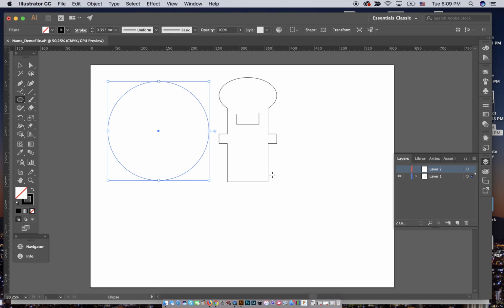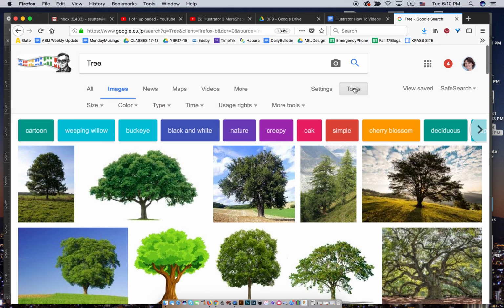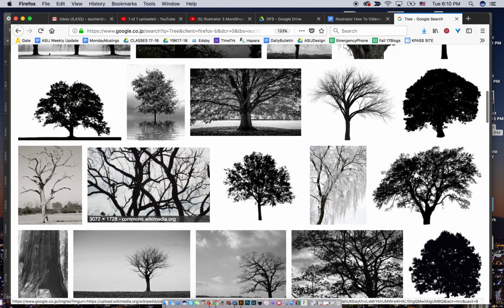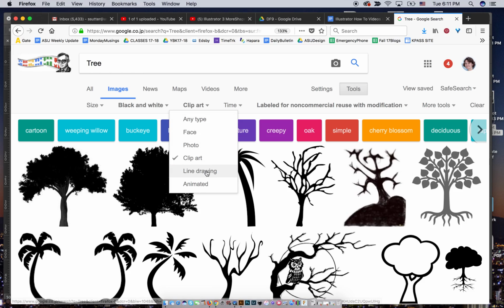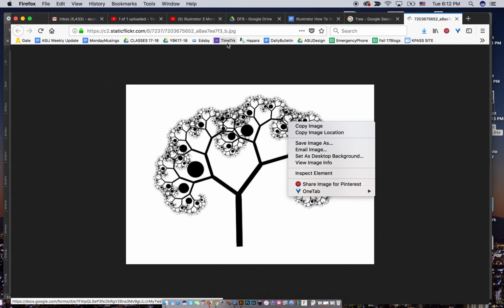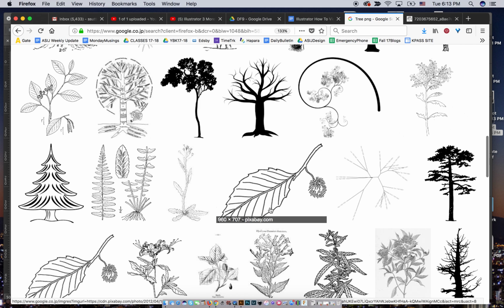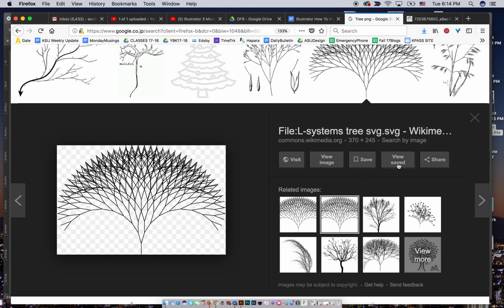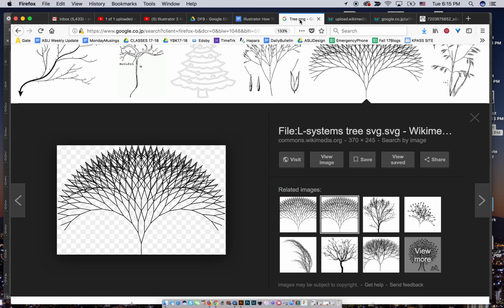Find and Download Graphics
Finding a black and white graphic, licensed for reuse, in jpg or png or svg format, and saving it to add to your design for raster engraving.